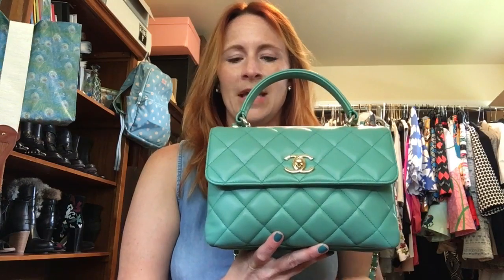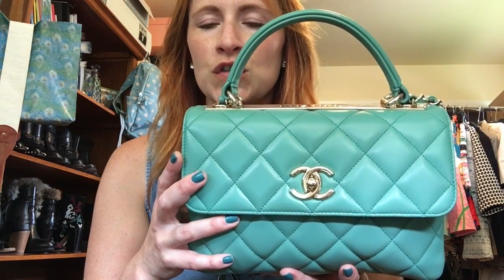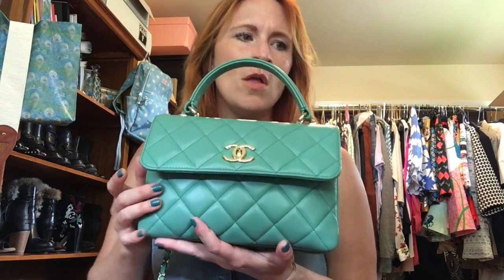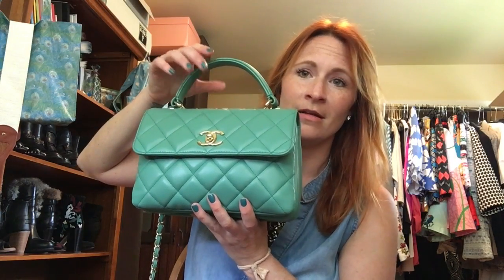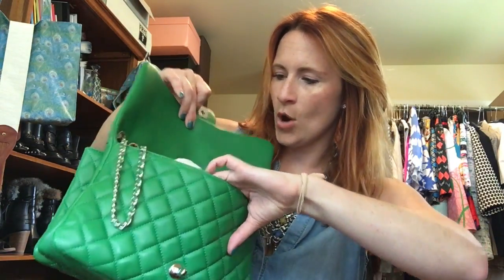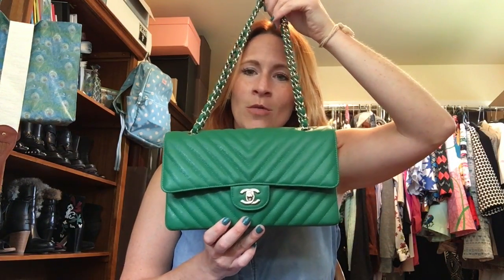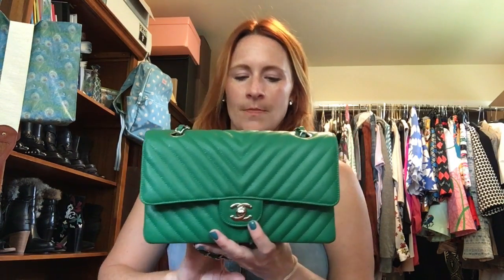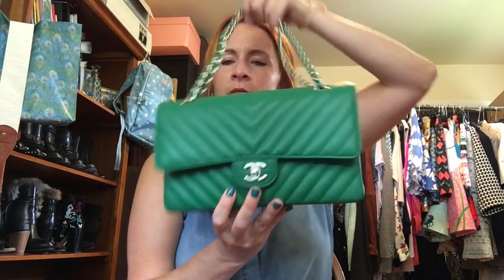Chanel Green Collection!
Join me for part 4 of my "color collection" videos -- first was black, then pink, then blue and now my personal favorite GREEN!!